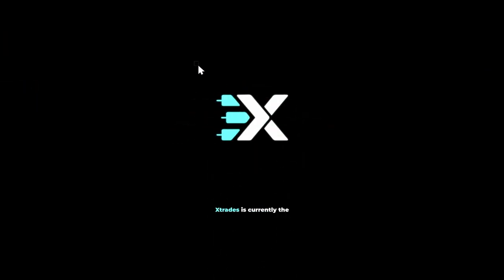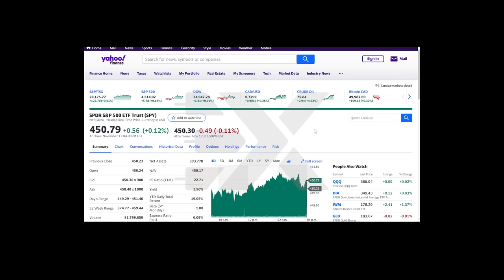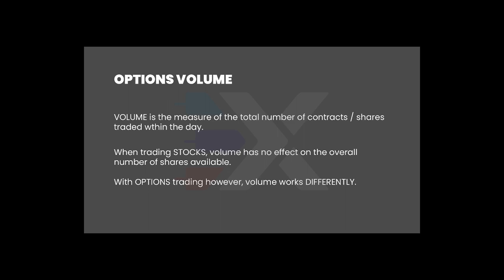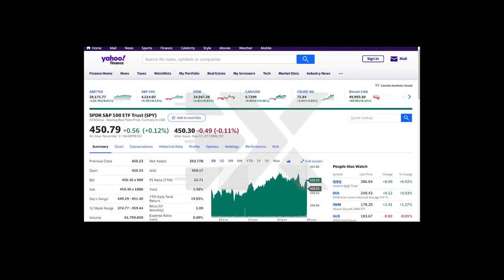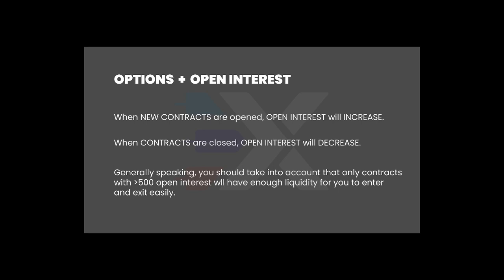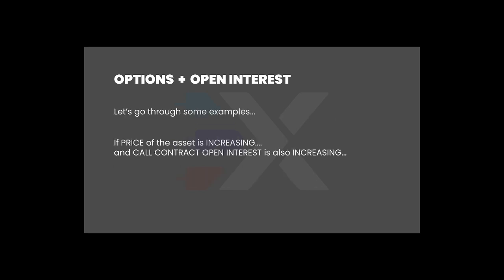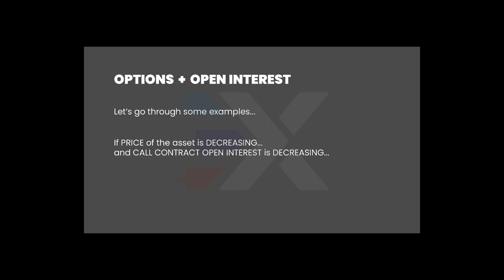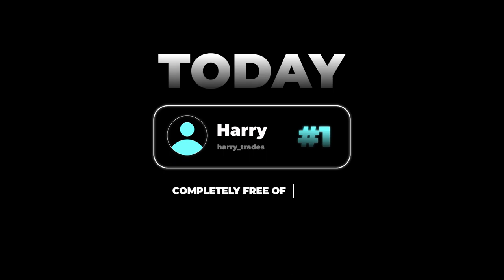How Volume and Open Interest affects Options Day Trading!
Learn about the fundamental differences between 'volume' and 'open interest' and how recognizing trends and changes in both of these help with options entries/exits and strategy!